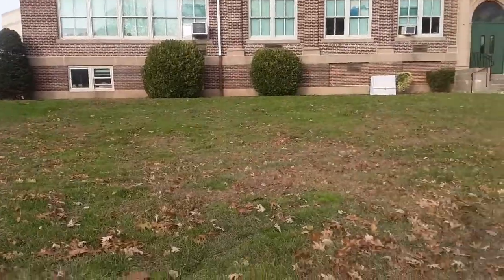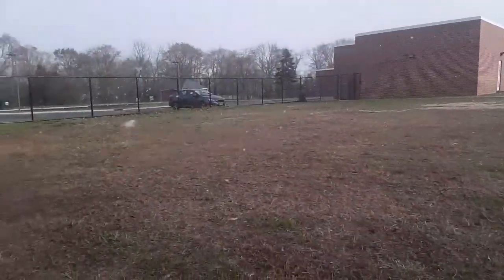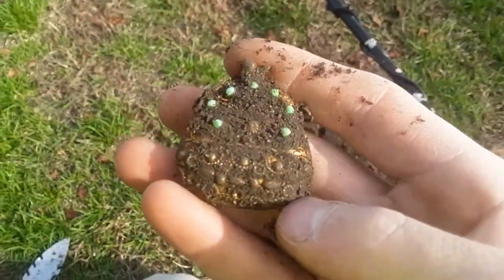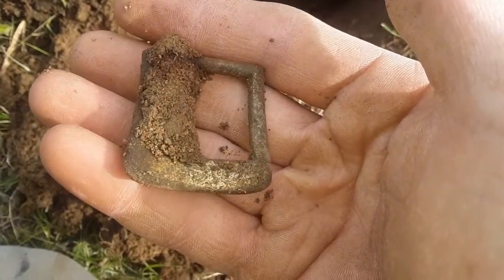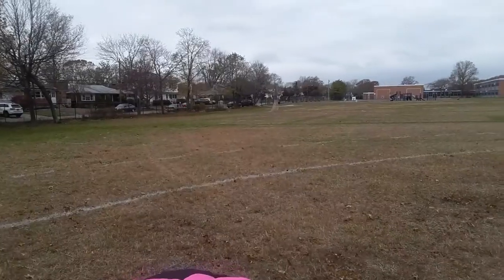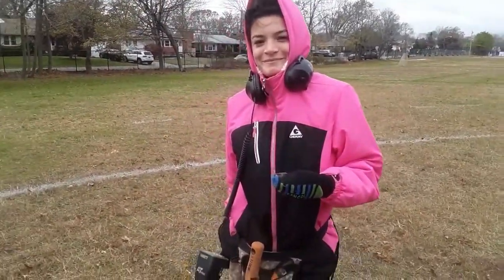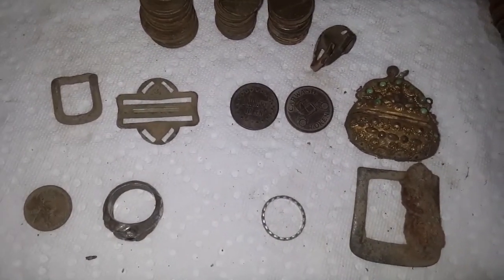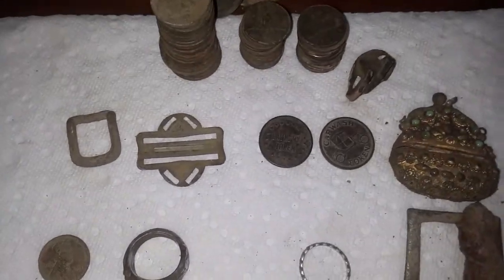Silver Rings!! & Aluminum Abby Makes A Rare Appearance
Metal detecting a few local iffy locations. Join me and my little sister Aluminum Abby making a rare appearance, as we search for old coins, relics, and jewelry!! Watch us both find silver rings including Aluminum Abbys 15.2 gram silver ring.